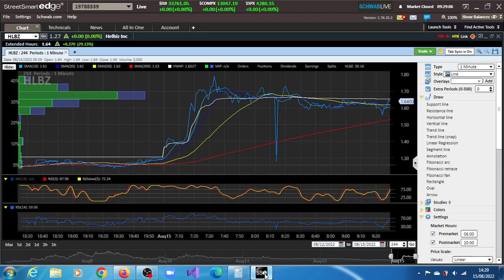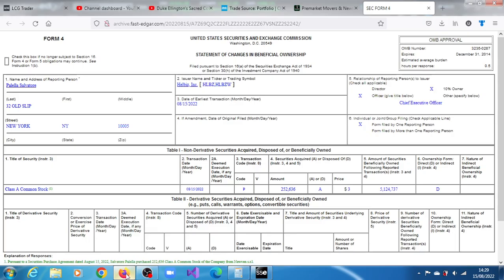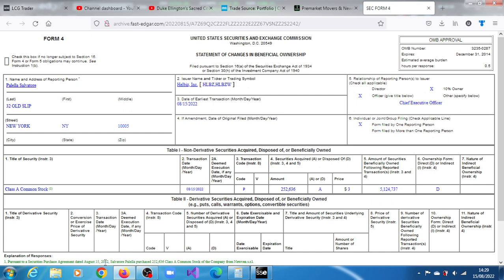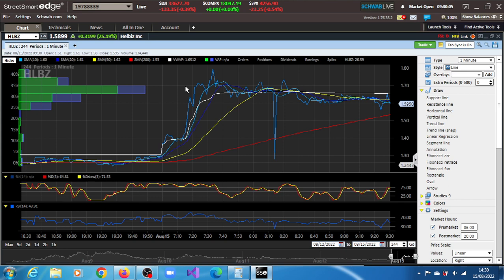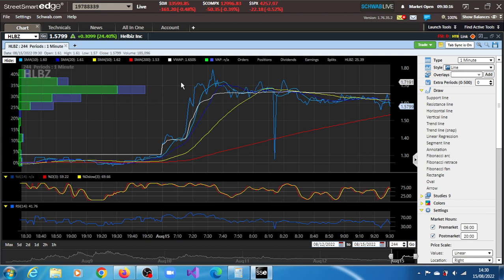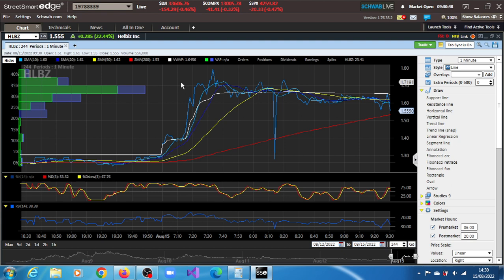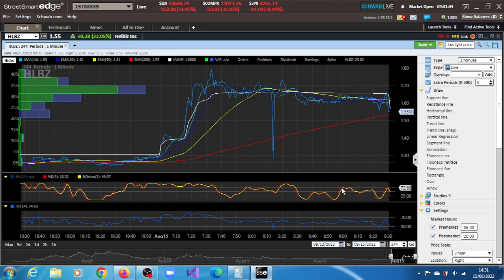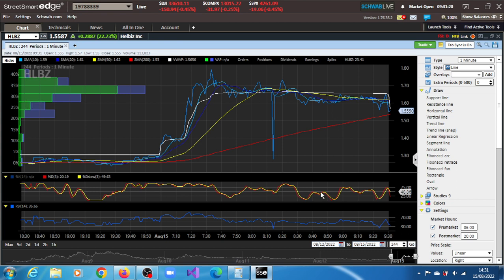HLBZ Stock: Buyers Weigh Impact Of Insider Moves.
Pursuant to a Securities Purchase Agreement dated August 15, 2022, Salvatore Palella purchased 252,636 Class A Common Stock of the Company from Newven s.r.l.---Form-4

HLBZ appears to be rallying within a longer-term bearish trend, driving its MACD above the signal line. However, shares remain below a declining 200-day moving average, signifying that the dominant trend remains lower. Comparative Relative Strength analysis shows that this issue is outperforming the S&P 500. As of 9:39 AM ET Monday, 08/15/2022
Helbiz Inc (HLBZ), hlbz stock, helbiz scooter price, hlbz reddit, helbiz live,
hlbz stocktwits, helbiz ipo, helbiz news, helbiz app